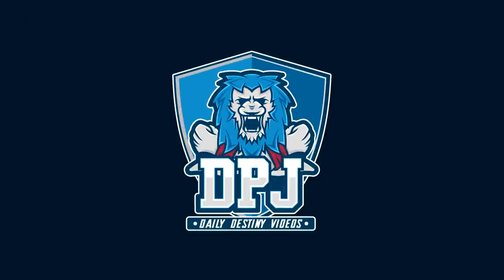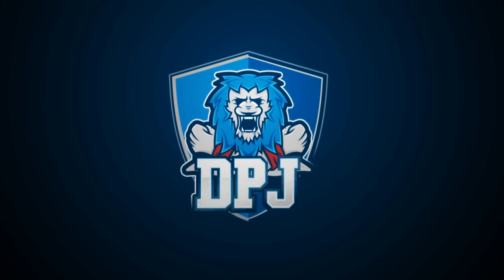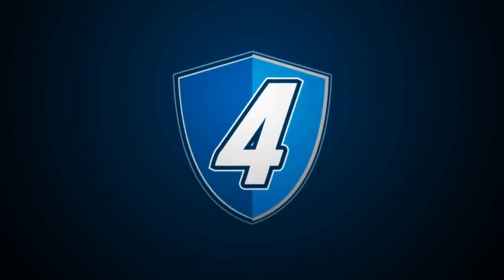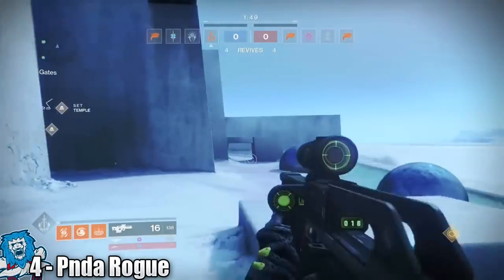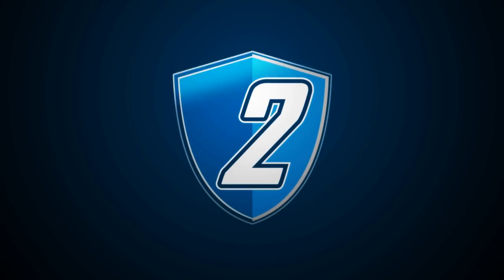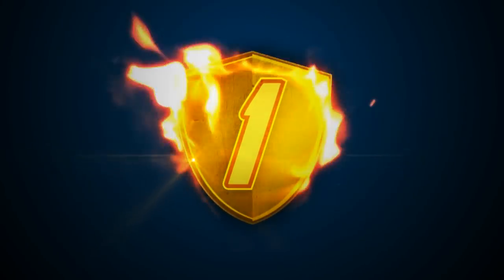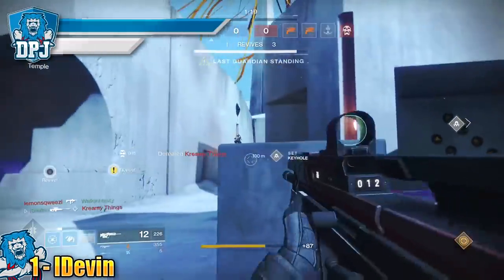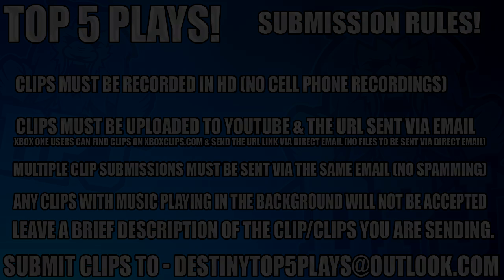Epic TRIALS SNIPE CLUTCH! Destiny 2 - Top 5 Trials Of The Nine Play Of The Week / Episode 10